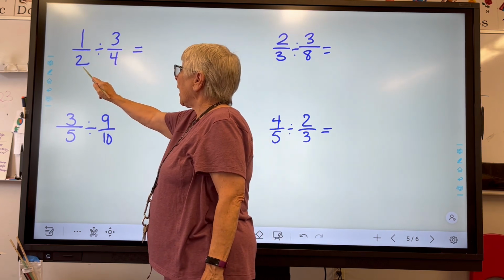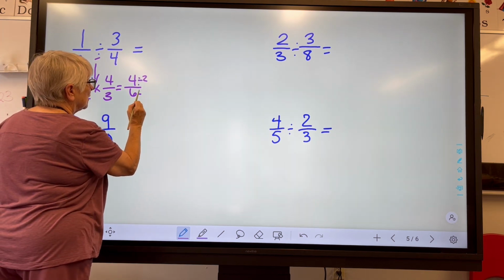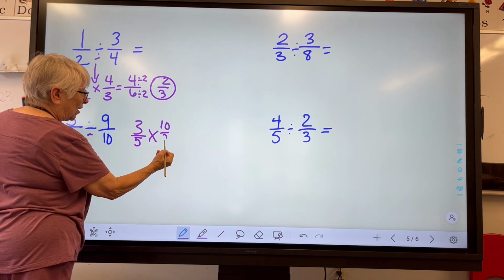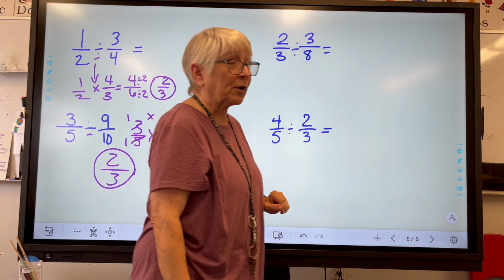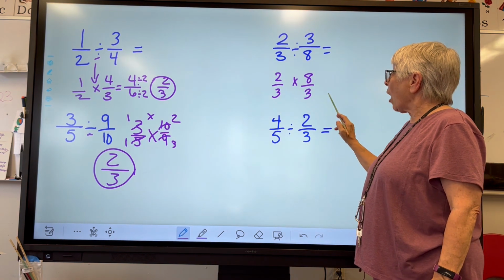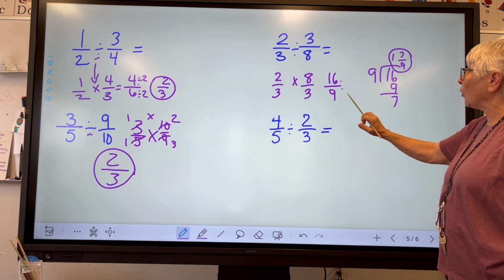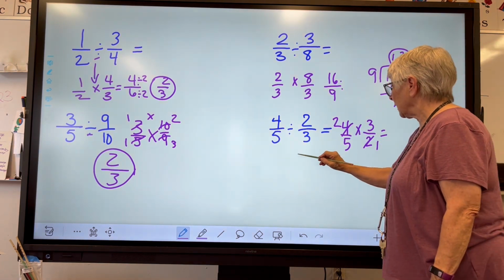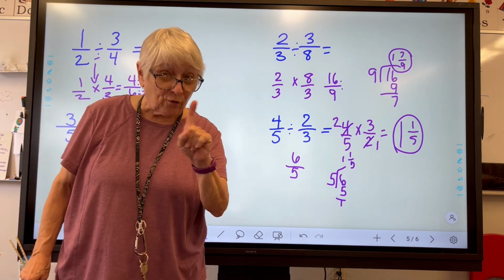Dividing Fractions Part 1-sixth grade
An introduction to fraction division with examples completed and explained one step at a time.